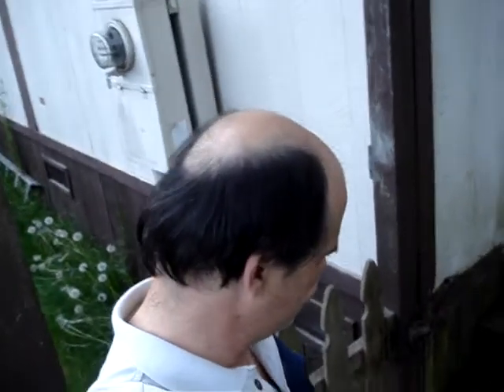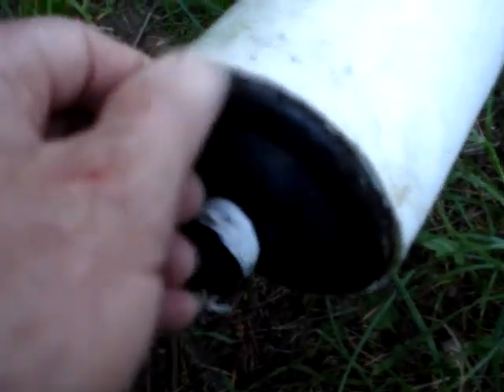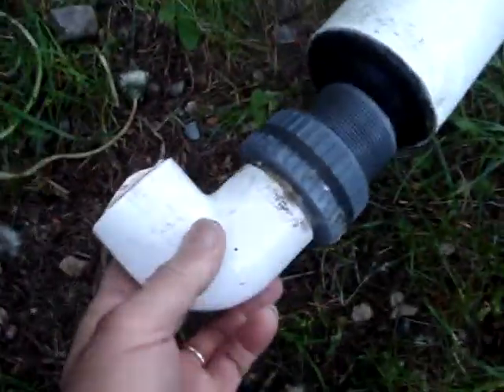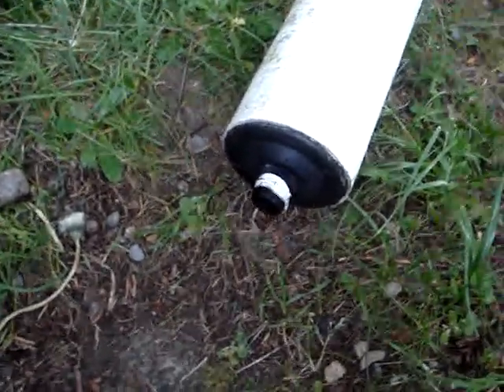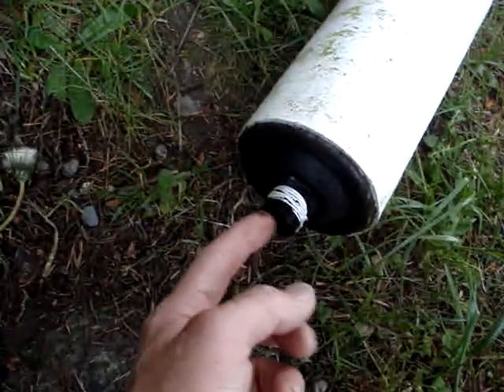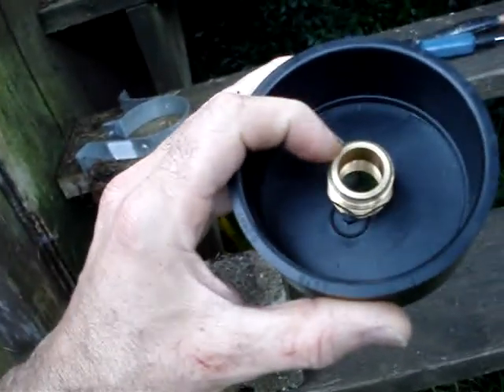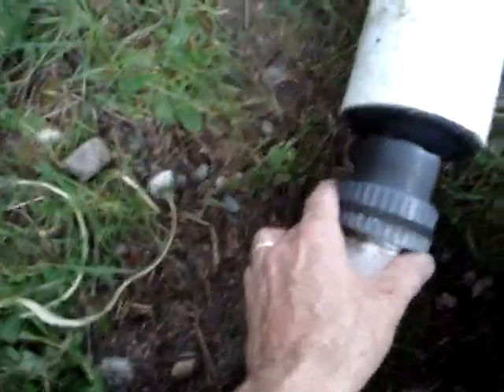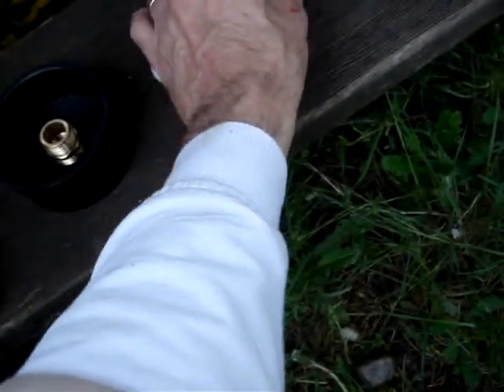Downspout Rainwater Catchment Cap Hose Connector Part I 2013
On the corner of house, replacing the leaky cap on the drainage pipe. 2" ABS PVC drilled 3/4" hole. Male - male 3/4 - 5/8" brass adapter screwed tightly into cap. Plumbed 5/8" garden hose to water catchment system 5 way plastic garden hose manifold. Potted strawberry plants cat.

Working demonstration of water pressure video;

roof water catchment water collection rooftop drainage rainwater plumbing set up house roof rain collection system method of storing roof water gutter screens collection pipes garden hose rain water

System components;

Drainage Pipe

Vent Pipe Hanger Bracket

Brass 34 (5/8) 3/4 male male adapter to hose

PVC ABS 4" Plumbing Cap (press fitted into hollow core pipe)